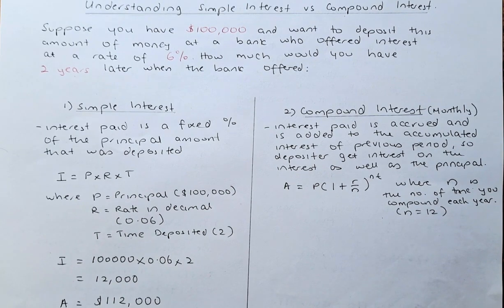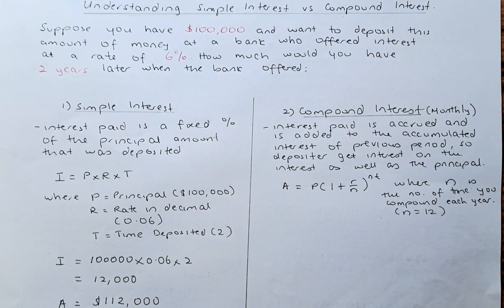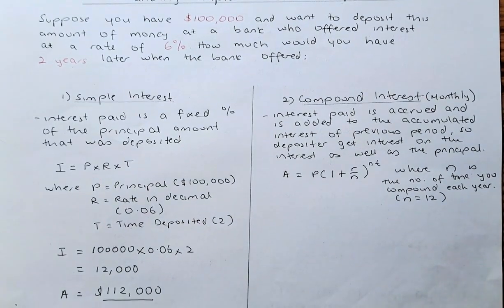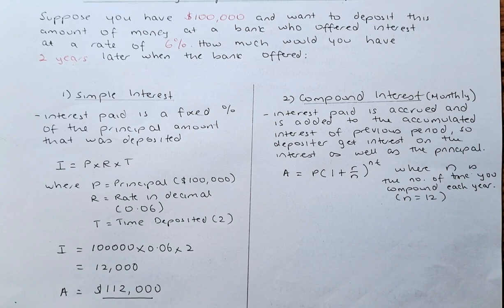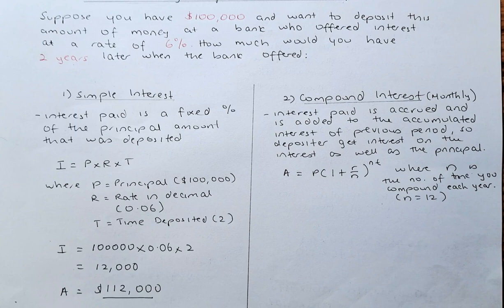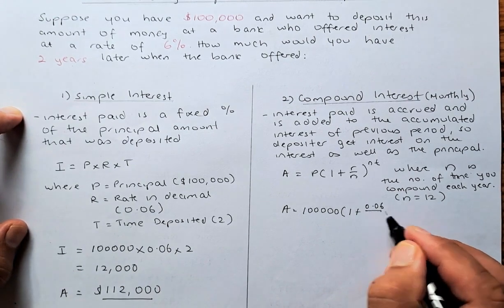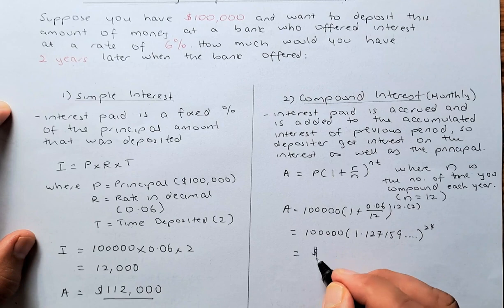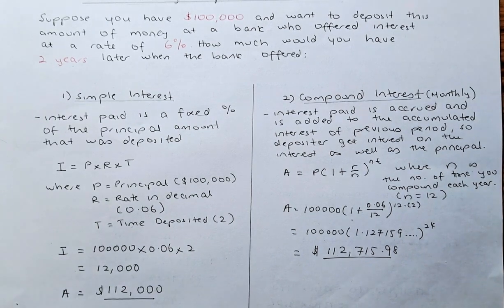Understanding Simple and Compound Interests.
Simple interest is a method of calculating the interest charged on a loan or an investment. It is calculated as the principal amount multiplied by the interest rate and the time period. For example, if you invest $100000 at a 6% annual interest rate for 2 years, the simple interest would be $100000 x 0.06 x 2 = $12000.

Compound interest is the interest on a loan or deposit calculated based on both the initial principal and the accumulated interest from previous periods. It is calculated by multiplying the initial principal by one plus the annual interest rate to the power of the number of compounding periods. Compound interest can be calculated at various compounding frequencies such as annually, semi-annually, quarterly, monthly, or daily. The frequency of compounding directly affects the total interest earned. The more frequent the compounding, the greater the amount of interest earned on an investment.

In this video, we will learn how to calculate both methods and see which one gives a better return over 2 years.